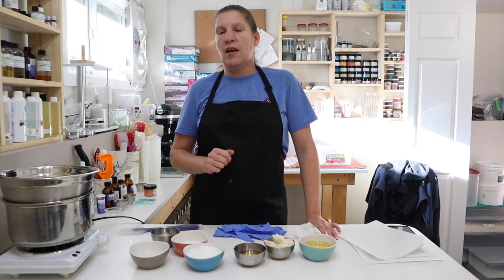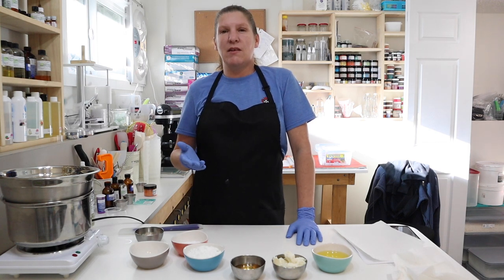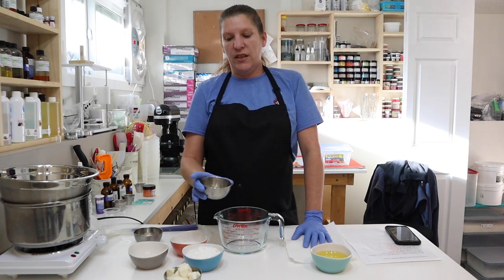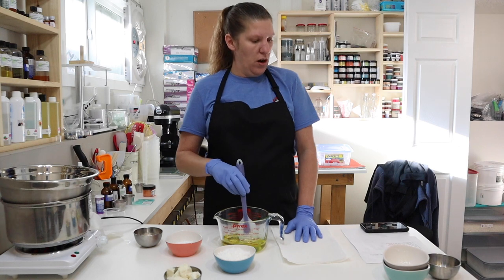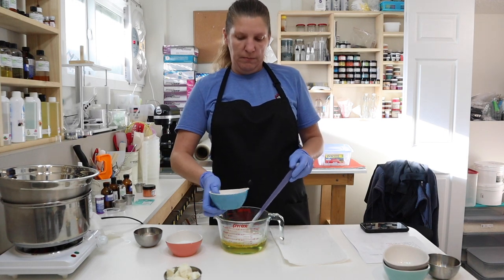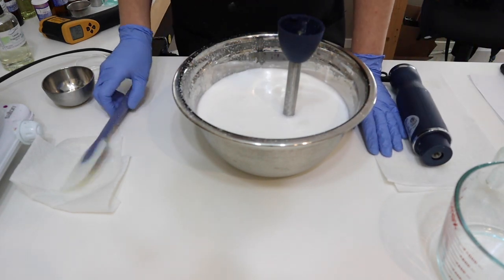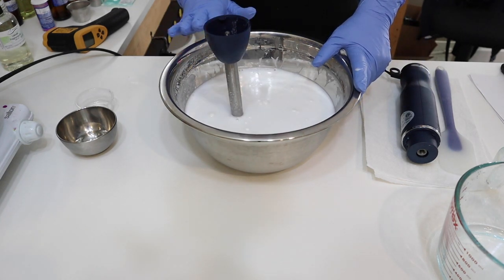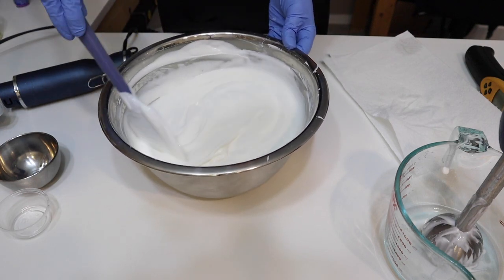How to make Basic Lotion ( Autumn Harvest Lotion) Recipe Included)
Distilled Water 73%
Glycerin 2 %
E-Wax 5%
Stearic acid 2%
Optiphen plus 1%
Fragrance oil 1%

List of Equipment needed for making cold processed soap
1.Scale. This doesn't have to be super expensive. ...
2.Thermometer. ...
3.Immersion Blender (Stick Blender) ...
4.Containers for Measuring & Mixing Lye. ...
5.Containers for Mixing the Soap Batter. ...
6.Heavy Duty Plastic or Silicone Spoons & Spatulas. ...
7.Gloves & Goggles. ...
8.Soap Molds.
mica and fragrance is wanting colour and scent